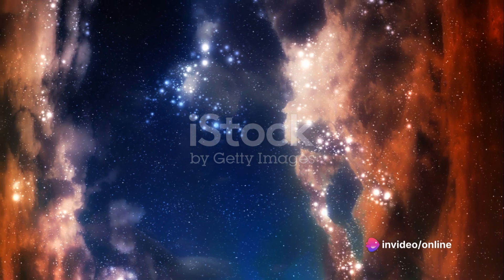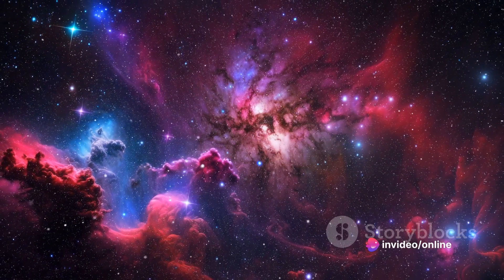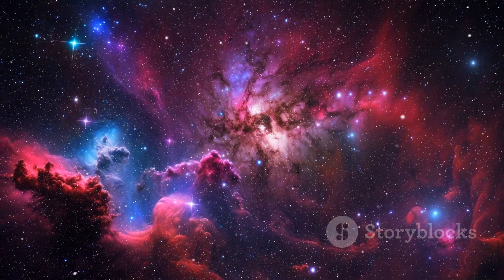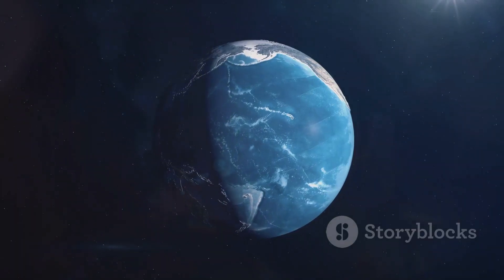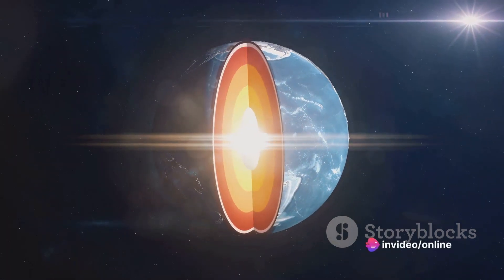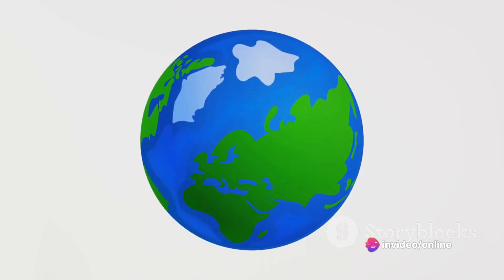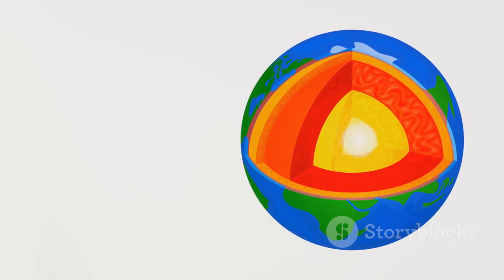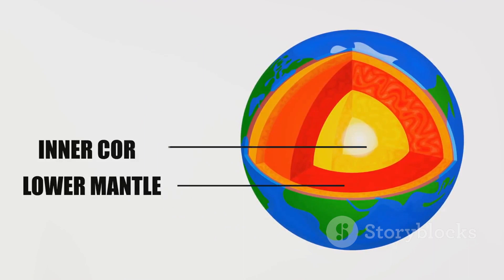The Stone Age Man | Life Millions Of Years Ago Explained | Ancient Man Grade 6 ආදි මිනිසා ஆதி மனிதன்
0:00 What Is Prehistory? | Life Millions Of Years Ago | The Era Of Prehistory | Prehistory Explained | Prehistoric Planet | Stone Age |

0:10 Pre History | The Stone Age | Homo Habilis

0:20 One Million Years BC 1966 Full Movie Hindi Dubbed Stone Age | Prehistoric age | Paleolithic | Mesolithic | Neolithic | Stone Age Humans

0:30 Primeval Old Man The Stone Age is the longest period of pre-history, which lasted from the moment of the emergence of man to the beginning

0:40 Life in Ancient India I Class 6 - History I Learn with BYJU'S

0:50 Life in ancient times was very different from ours in many different ways. But, how was society different from ours? What was the ...

1:00 Habitat Album of animals & plants for grade6 science project

1:10 Rainwater Harvesting model, Best out of waste science project

1:20 The early men, also known as hunter-gatherers chose to live in caves to get sheltered from the rain, heat and wind. How did ...
ආදි මිනිසා | දෙවන පාඩම | 6 වසර ඉතිහාසය | The ancient man

1:30 An introduction about the ancient man. history_grade6 adiminisa Grade 6 History The Ancient man part 1 Sinhala Medium

1:40 Ithihasaya Uganimu History grade 6 The ancient man - part 1 The formation of the earth and life

1:50 History | ஆதி மனிதன் | grade 6 history unit 2 |grade 6 history tamil medium | தரம் 6 வரலாறு பாடம் 2

2:00 in this video you can learn grade 6 history lesson 2 (ancient man)in tamil.. for more videos please SUBSCRIBE to our channel.

2:10 Human Evolution | Evolution from ape to man | මානව පරිණාමය

2:20 Human evaluation | Evolution from ape to man | මානව පරිණාමය 6 million years human evolution in 2 minutes Credit for ...
Grade 6 English Early To Bed and Early To Morning ( Poem 2)

2:30 Do you know where modern humans originated? It was in Africa within the past 200000 years. Their lifestyles were way too ...
history_grade_6 human_evolution Grade 6 History The Ancient Man part

2:40 history grade 6 the ancient man- part 2 human evolution Grade_6_History History_sinhala_medium. history_grade6 adiminisa Grade 6 History The Ancient Man part 3 Sinhala Medium

2:50 On the Trail of the Earliest People Human beings have been living in the Indian subcontinent for over two million years. Early Man ...
20 chapters

3:00 history_Grade6 adiminisa Grade 6 History Farming Sinhala Medium

3:10 history grade 6 the ancient man - part 4 commencement of farming Grade_6_History History_Sinhala_Medium part 1 ...
Karnataka state board grade 6 social chapter 4 ancient civilization

3:20 Pleasant morning my dear students welcome to online class 6 standard social science lesson number 4 ancient civilizations today ...
The ancient man ආදි මිනිසා පිළිබඳ ඔබ නොදන්නා සම්පූර්ණ විස්තරය

3:30 Form 1 - 1st Mid Term - History - Video 2 - Unit 2 - Ancient Man (p7 - 10)

3:40 Leeds International School Hello everyone hope you all are doing well today we are going to discuss the second lesson of our history book ancient man the
3:41 The Rise of Man - Homo Sapiens Invents Civilizations
3:42 5. L'odyssée de l'espèce - Homo sapiens
3:43 Caveman | Full Action Movie | Ringo Starr | Restored In  | Free Comedy Movie | Retro Central
7. Néandertal
8. Ringo Starr's Comedy Movie I Caveman (1981) I Retrospective
9. Les humains et l'âge glaciaire
10. JUNGLE BEAST FULL HINDI MOVIE | 4K HD | Hollywood Horror Hindi Dubbed Movies | Monique Rockman
11. Trailer Park Shark 2017 Full movie in hindi | Lulu Jovovich, Clint James, Kallaway Swayze
12. Dawn of the Stone Age - OUT OF THE CRADLE [人類誕生CG] / NHK Documentary
13. Los Orígenes de la Humanidad Revelados
14. Lucy ilk insan fosili | Bulunan en eski insan fosili
15. FIREBIRD 2015 AD | Full Length Action Sci-Fi Movie | English
16. Первое Сражение людей. Противостояние Неандертальца и Кроманьонца
17. Premiers hommes, le début de l'humanité
18. Terreur cannibale | HD | Horreur | Film complet en français
19. Prehistoric Family Life - OUT OF THE CRADLE [人類誕生CG] / NHK Documentary
20. La Carga PELÍCULA COMPLETA | Películas de Drama | Tenoch Huerta | LA Noche de Películas
21. El Surgimiento de la Agricultura: La Revolución del Neolítico en 1 Minuto 🌾🏺 (12,000 a.C.)
22. Homo Sapiens: The Dazzling Rise Of Our Species | Documentary
23. Dog is Man's First Friend: The Untold Story of Dogs